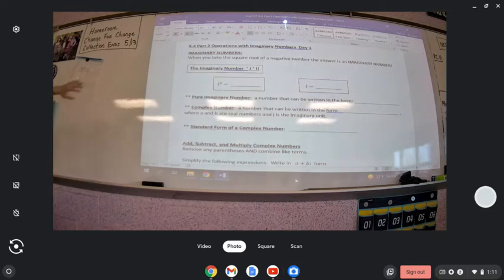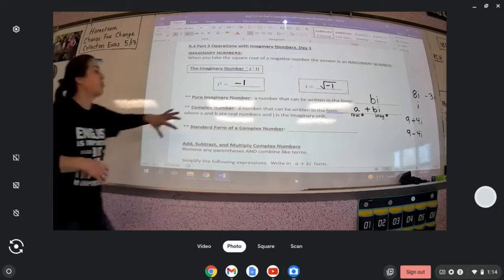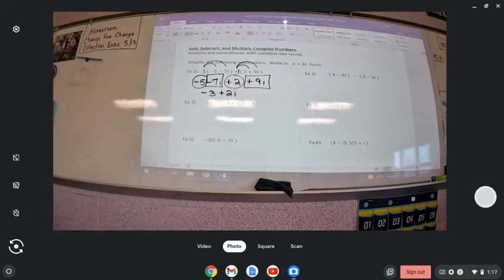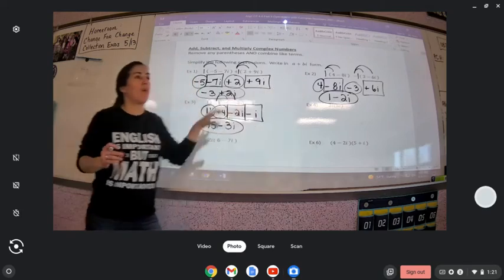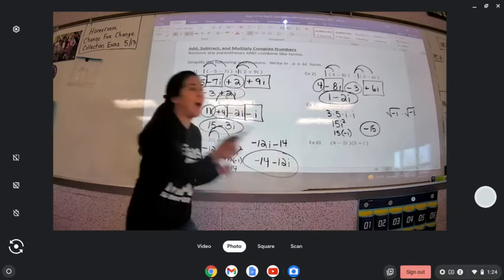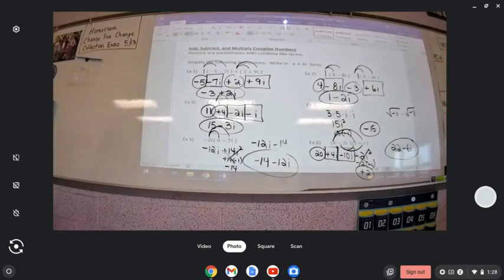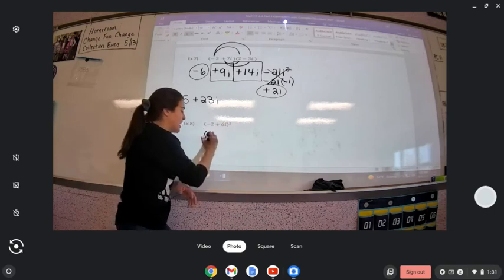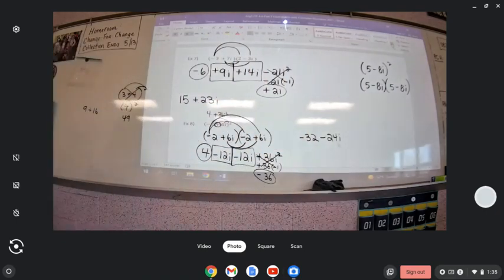Monday 4.4.22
alg 2 cp 4.4 part 3 day 1 notes - operations on complex numbers